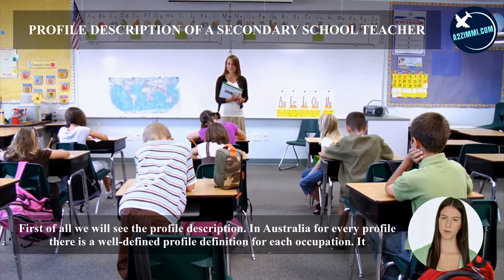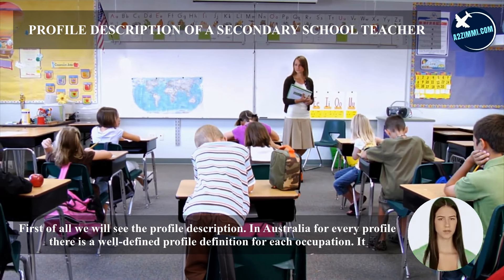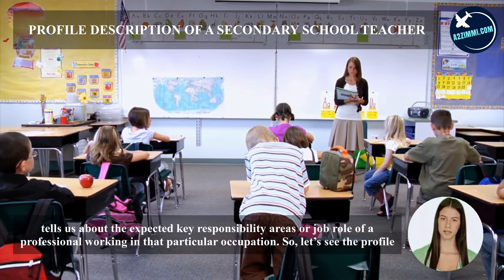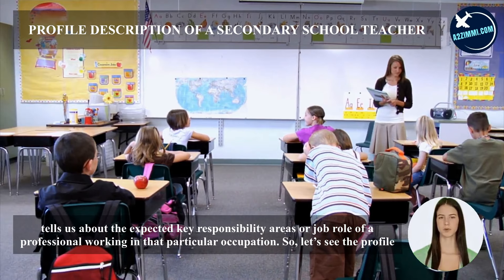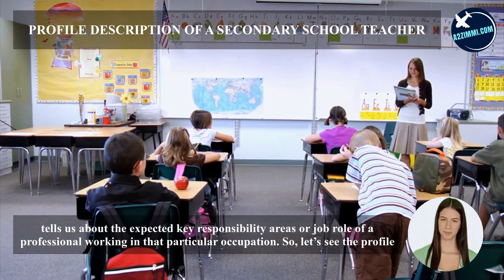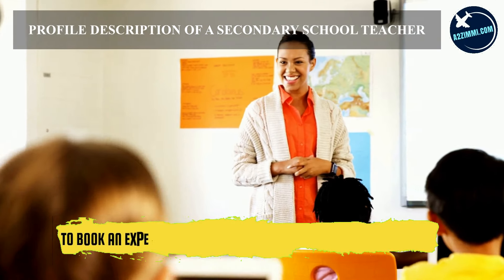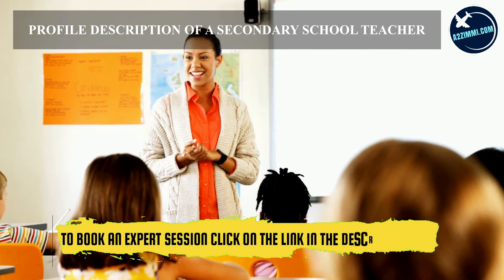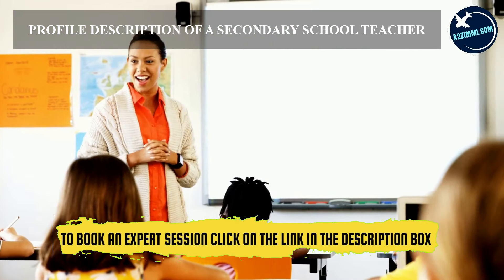SECONDARY SCHOOL TEACHER OPTIONS FOR AUSTRALIA IMMIGRATION | STUDY, WORK & PR DETAILS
VIDEO DESCRIPTION: SECONDARY SCHOOL TEACHER OPTIONS FOR AUSTRALIA IMMIGRATION | STUDY, WORK & PR DETAILS, video is for all the Secondary School Teacher, willing to migrate to Australia.

PROFILE DESCRIPTION
Secondary School Teacher teaches one or more subjects within a prescribed curriculum to secondary school students and promotes students social, emotional, intellectual and physical development. Registration or licensing is required.

Main topics covered in the video are as follows:
0:00:00 Introduction
0:01:24 What is the Profile Description of a Secondary School Teacher for Australia Work Permit or PR?
0:02:04 In which type of Industries a Secondary School Teacher can Work in Australia?
0:02:26 What are the education requirements to work as a Secondary School Teacher in Australia?
0:02:47 How much experience is required for migration skill assessment on the profile of a Secondary School Teacher in Australia?
0:03:13 What type of Skill Level is required to become a Secondary School Teacher in Australia?
0:03:44 Which main Age Group is preferred for the job of a Secondary School Teacher in Australia?
0:04:09 What is the Gender Ratio and preference in the Job profile of a Secondary School Teacher in Australia?
0:04:31 How much Average Weekly Work Hours work do a Secondary School Teacher get easily in Australia?
0:05:05 What kind of  Job Opportunities for a Secondary School Teacher are there in Australia?
0:05:32 What are the License Requirements in Australia for working as a Secondary School Teacher?
0:05:51 What is the weekly wage rate for a Secondary School Teacher in Australia?
0:06:20 Which Migration Skill Assessment Body assesses the profile of a Secondary School Teacher in Australia?
0:07:38 How to apply for a job on the profile of a Secondary School Teacher in Australia?
0:08:05 How to write an Australian Style resume?
0:08:37 Which are the job portals to apply as a Secondary School Teacher in Australia?
0:09:21 Which are the visa options to get Permanent residency or work visa as a Secondary School Teacher?
0:11:00 What are the study options in Australia to become a Secondary School Teacher?
0:11:44 Who is the best immigration consultant for filing Australia PR, Work Visa or Study Visa?
0:12:08 What are Benefits of booking an expert Immigration Consultancy Session?
0:12:25 Who provides the Best online Immigration Consultation and Immigration Services?
0:12:52 Which Android app is the best to find the Immigration and Jobs related latest information for Australia?